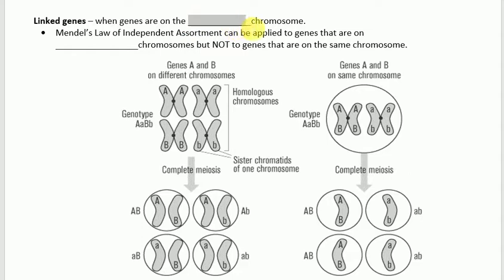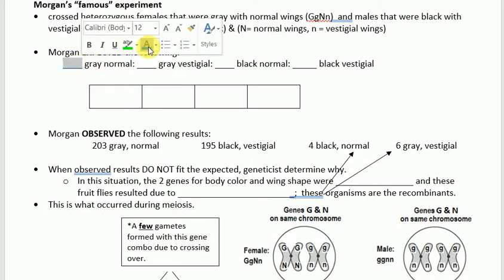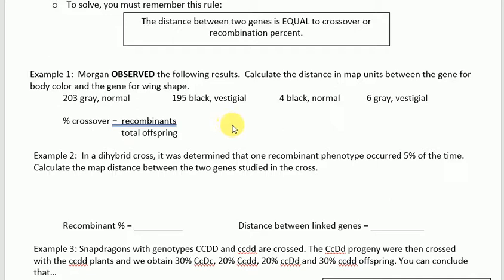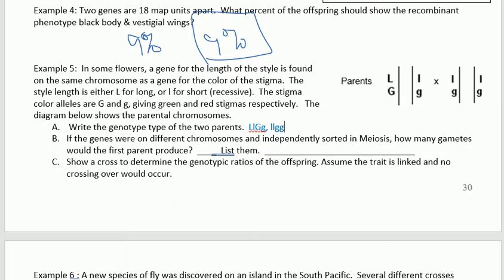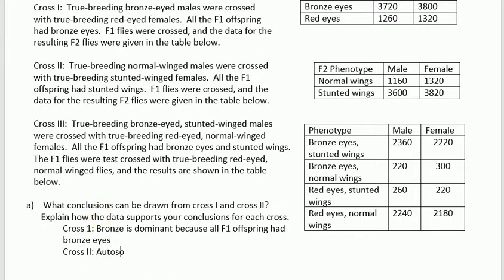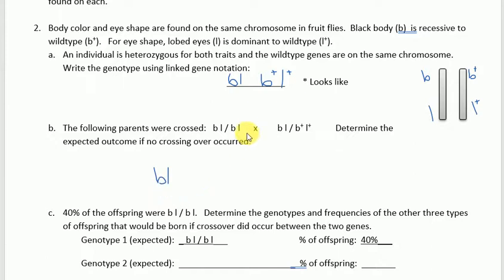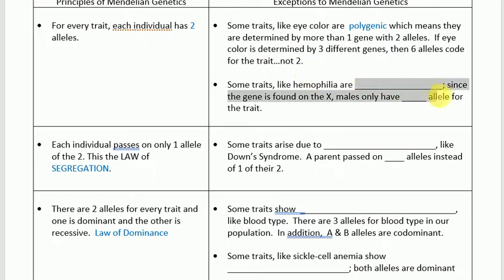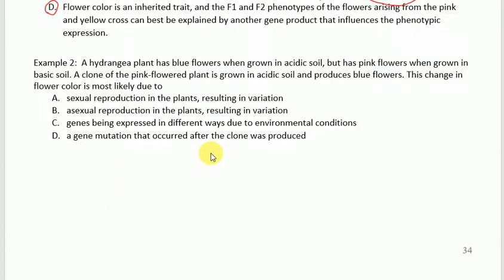Hereditary Genetics Lect 5